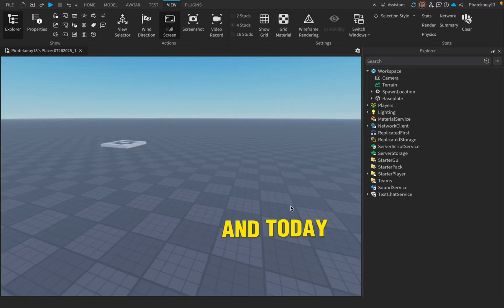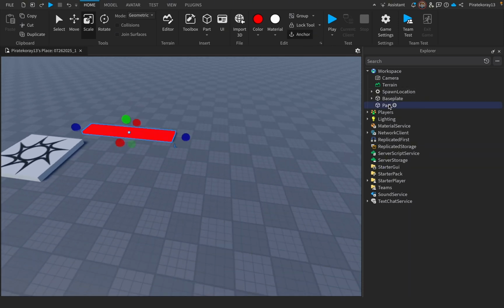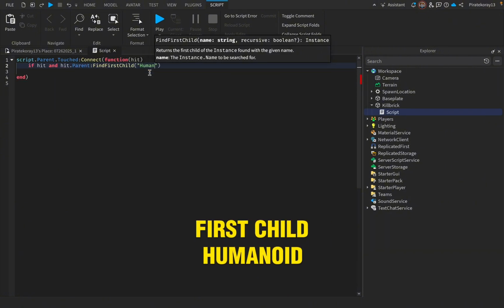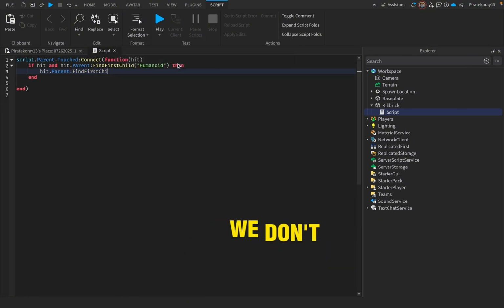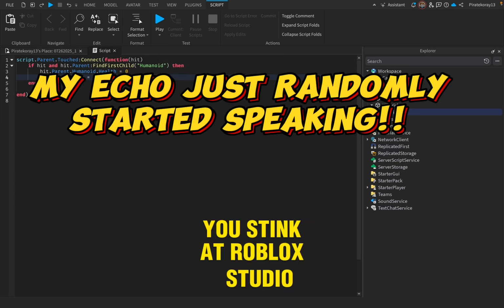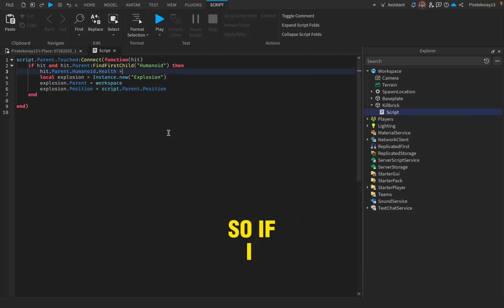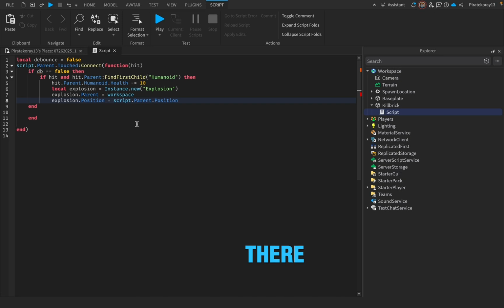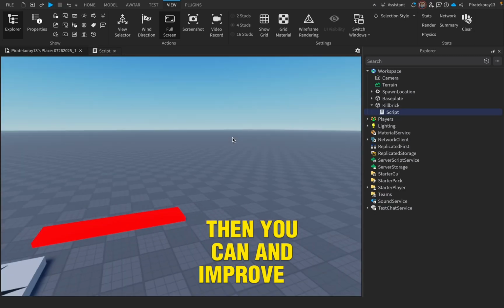How to make a COOL death brick in Roblox studio!!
This tutorial will help you understand how to create an AWESOME kill brick for your game!!!